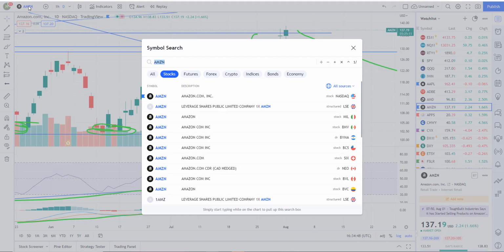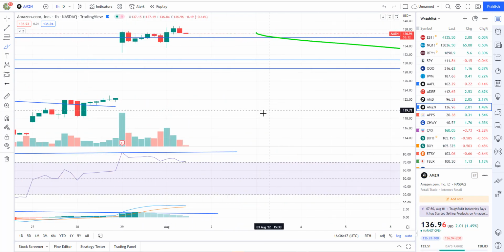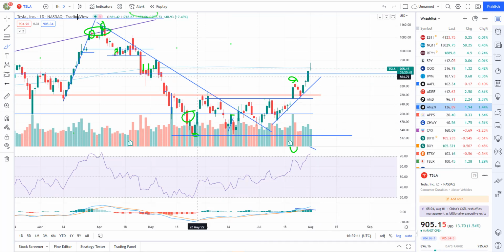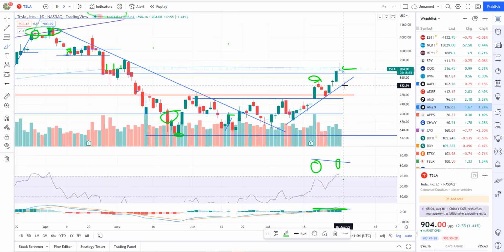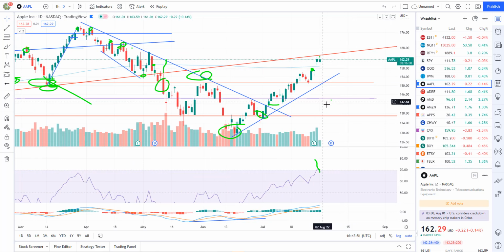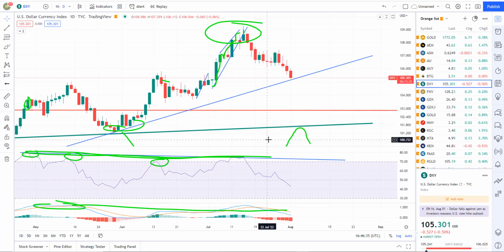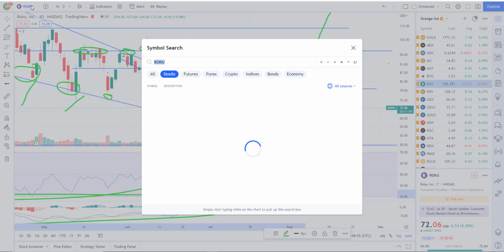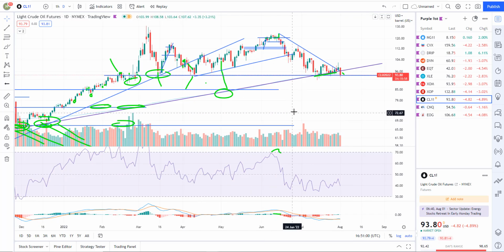Stock market pullback likely. I'm shorting QQQ. trade ideas and stock chart analysis.